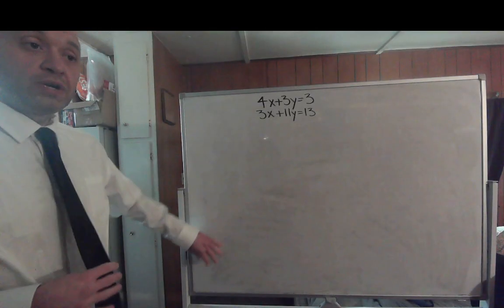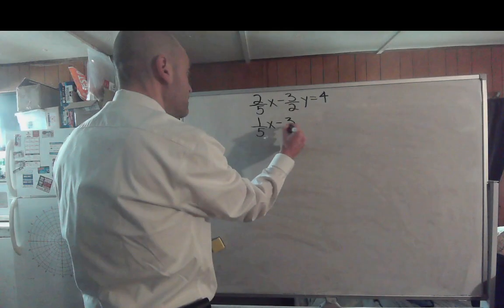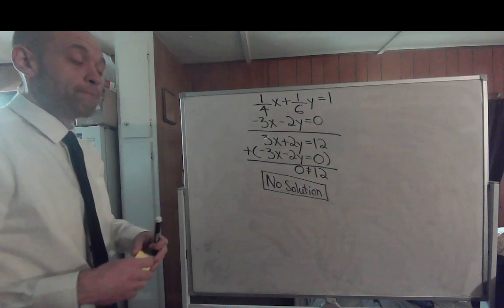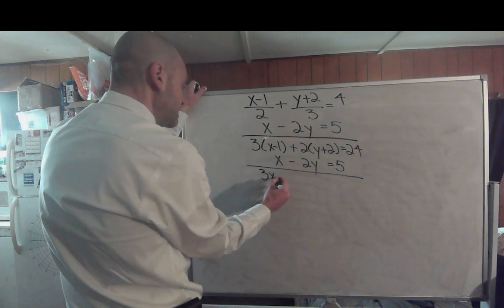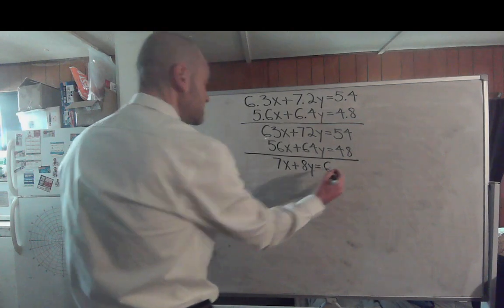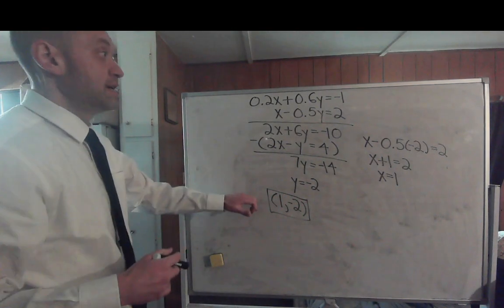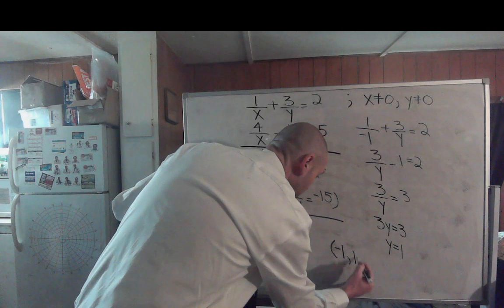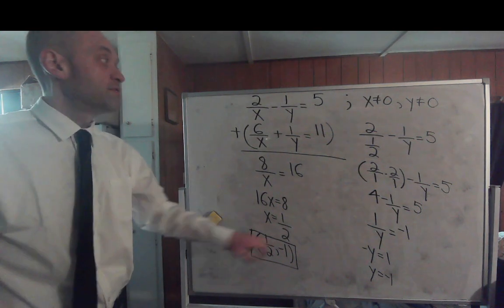Solving 2 Variable Systems of Equations: Elimination Method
Introduction: 00:00:00 to 00:00:44
Basic Systems: 00:00:44 to 00:08:42
Fractional Coefficients: 00:08:42 to 00:18:55
More Difficult Fractional Systems: 00:18:55 to 00:32:04
Decimal Coefficients: 00:32:04 to 00:51:25
Systems of Rational Equations: 00:51:25 to 01:05:08